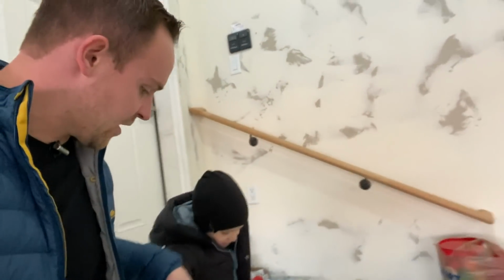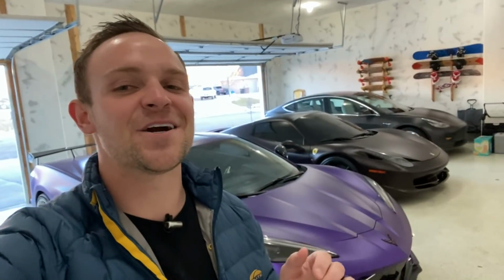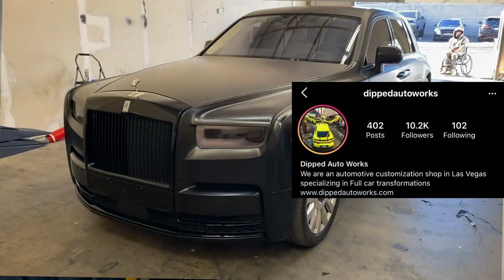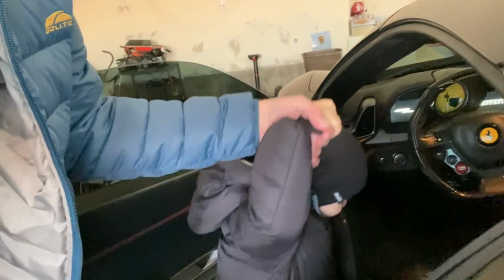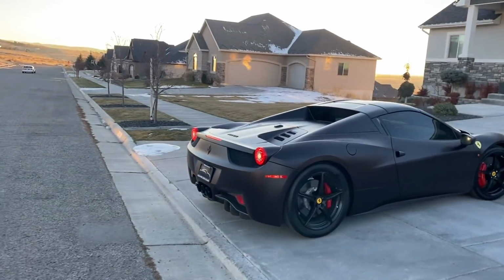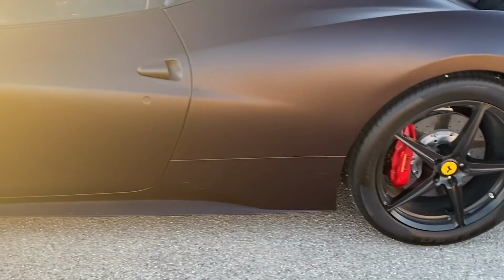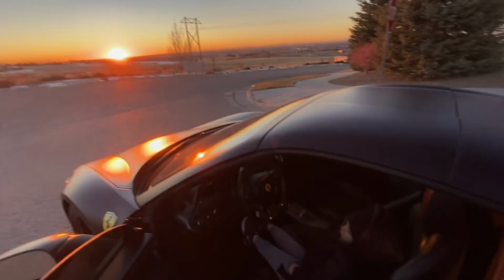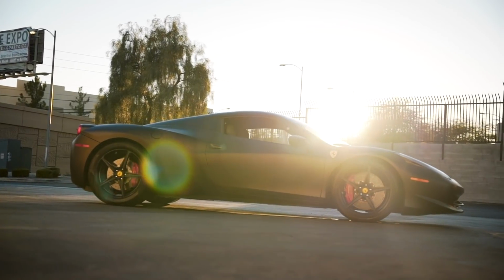The TRUTH About My Ferrari Wrap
In this video Chandler exposes the truth about his NEW Ferrari 458 Spider wrap.

Chandler David Smith has been investing in real estate for the last eight years. He currently owns 114 units of rental real estate and 73 unit storage complex. This last week he wrapped his Ferrari 458 spider. in this video he shows you all of the mods done on the car and shares the truth about his new wrap!

To learn more about a job opportunity doing door to door sales with Chandler, go to:

If you're interested o learn more about real estate investing, and you'd like to start a one-on-one mentorship go to:

Check out some other videos if you want to learn more about investing in real estate, building a huge passive income, or preparing for your own future home.